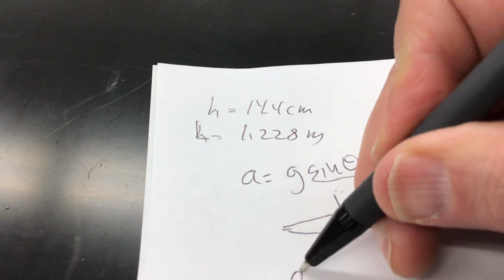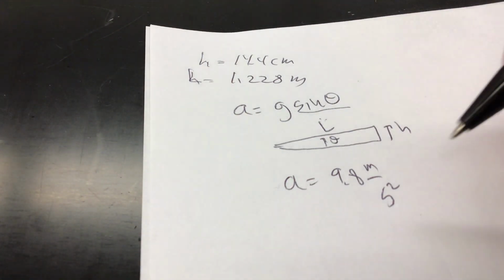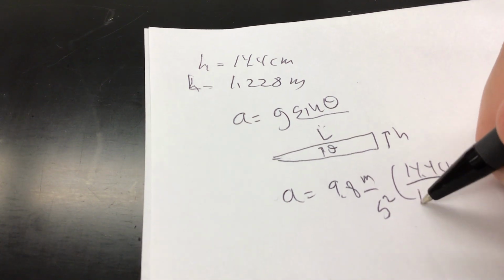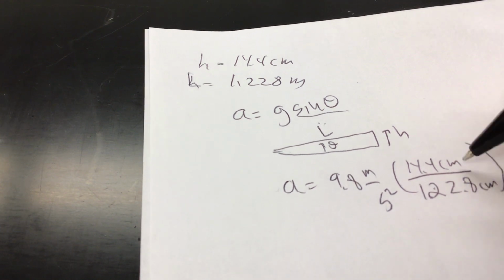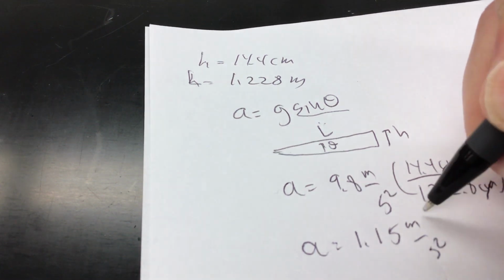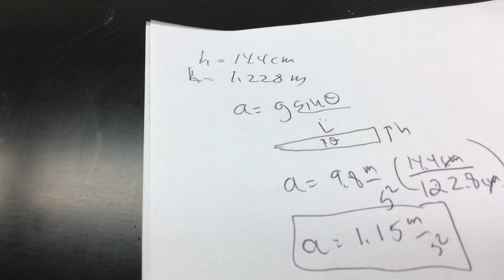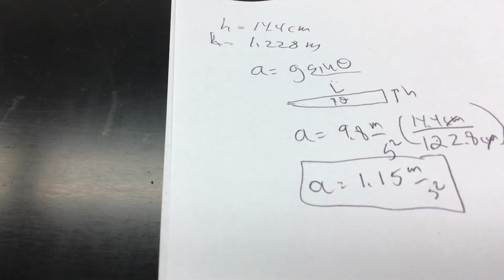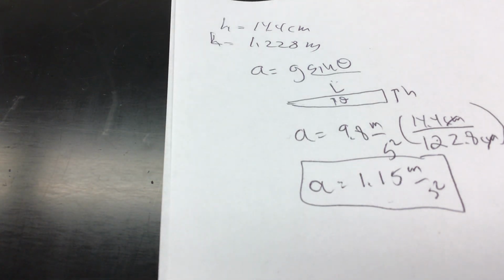Exercise 5 from Lab 3, Georgian Court University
Setup, data and calculations for Exercise 5: finding acceleration on a ramp using gsin(theta) from Lab 3: Velocity and Acceleration for students in PH115,121 at Georgian Court University